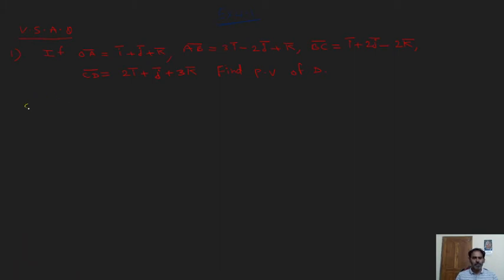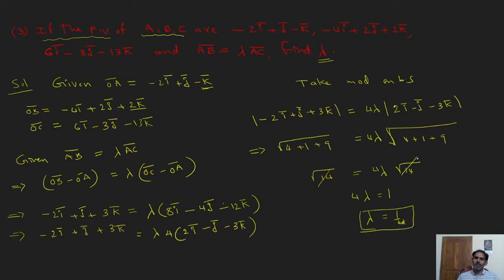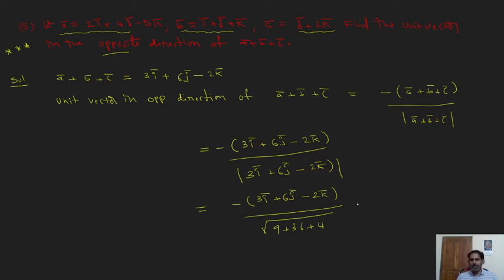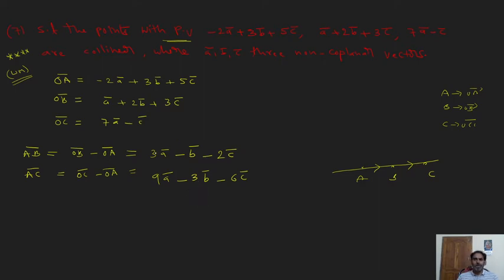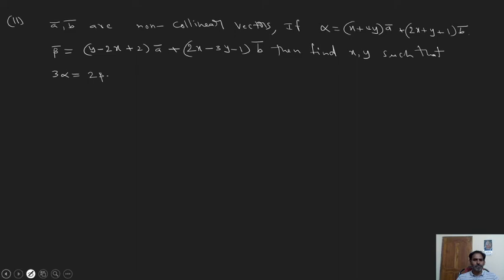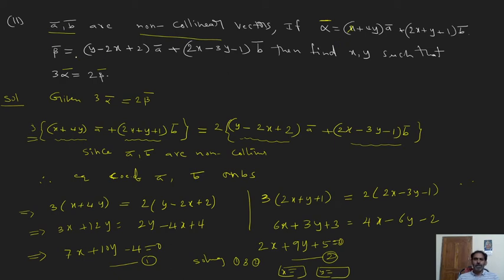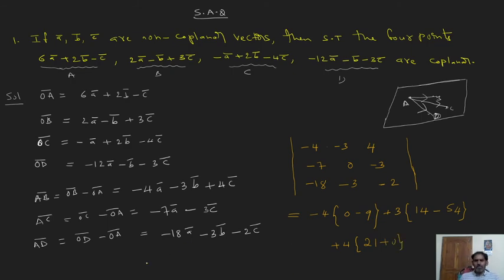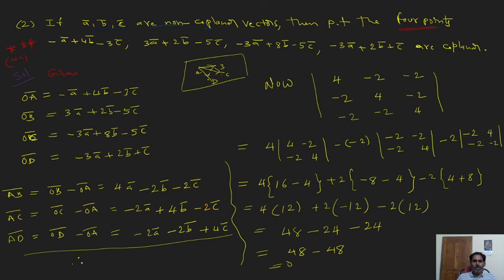ADDTION OF VECTORS IPE PROBLEMS(PART-1)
PROBLEMS ON UNIT VECTOR,COLLINIER VECTORS AND COPLANAR VECTORS.
USEFUL FOR TELANGANA,AP INTER STUDENTS AND CBSE 11TH,12TH CLASS STUDENTS.